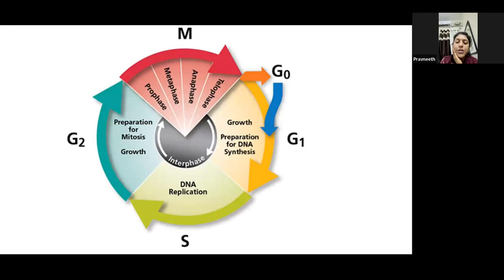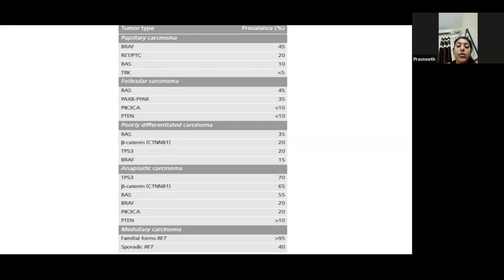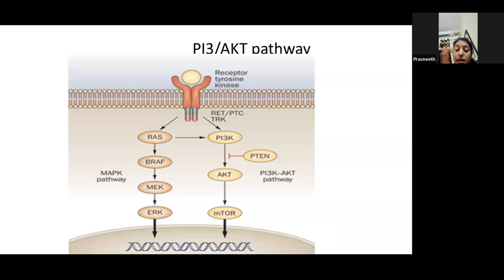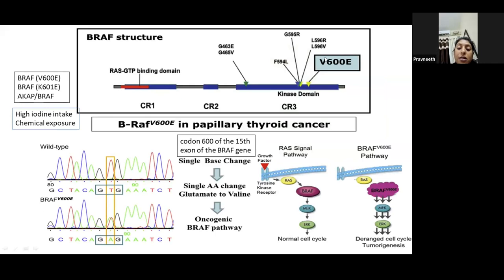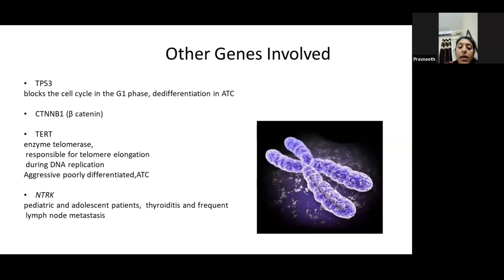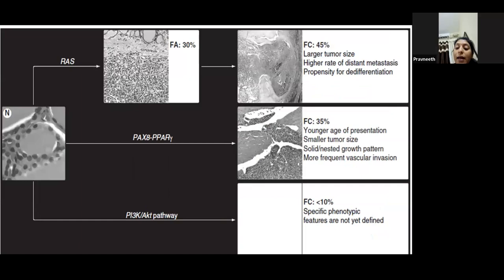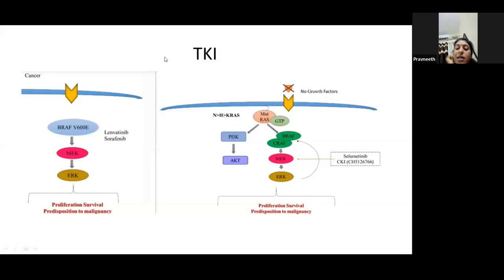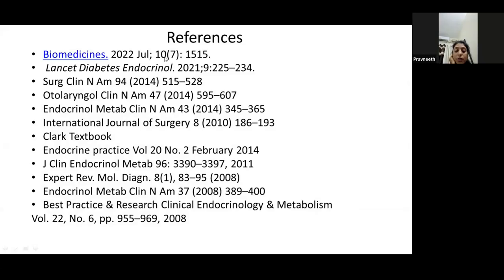Genetics in Thyroid Malignancy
Genetics and Targeting of Advanced Thyroid Cancer - M. Ringel
Genetic Testing in Thyroid Cancer Diagnosis and Treatment.
Molecular Markers for Thyroid Cancer - Masha Livhits, MD & Michael Yeh, MD | UCLAMDChat
Molecular Influence in Thyroid Cancer – Overview of Thyroid Tumorigenesis and Molecular Progression
Dr. Eric Genden on Thyroid Cancer and Genetics
Genetic Mutations in Thyroid Cancer with Dr. Jeffrey Krane
Mayo Clinic explains thyroid cancer
Key Note Lecture 1 James Fagin The Genetic Landscape of Thyroid Cancer